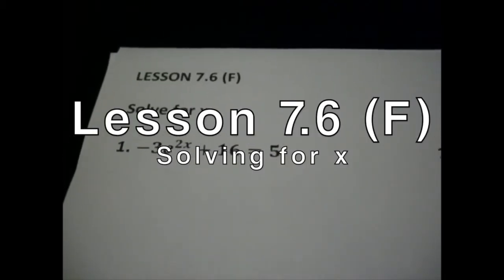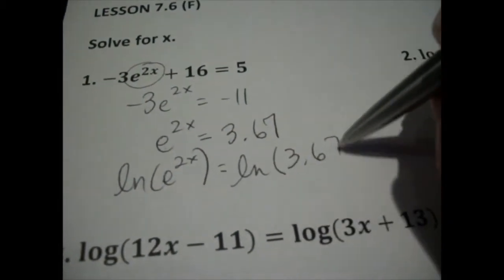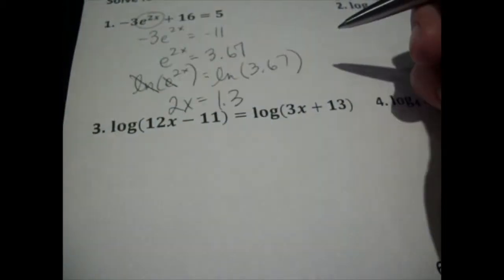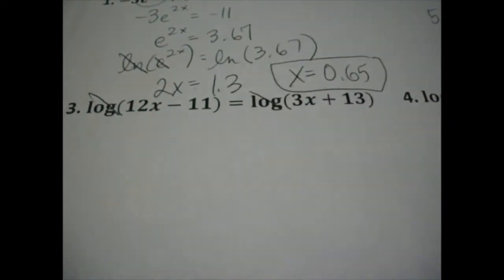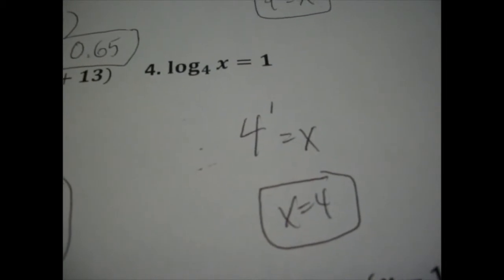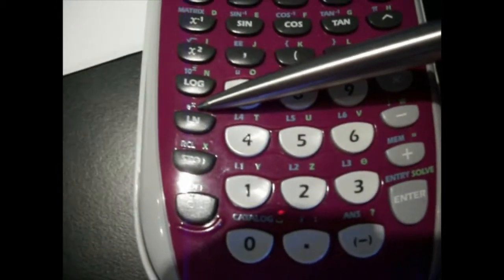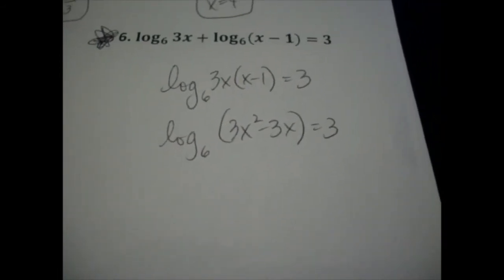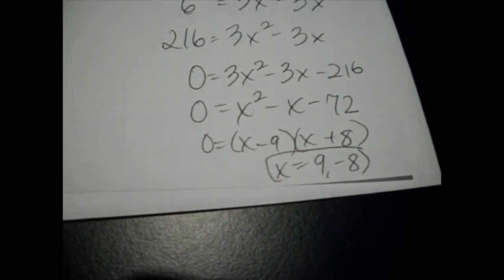Lesson 7.6 F